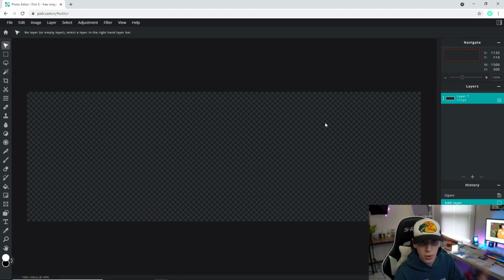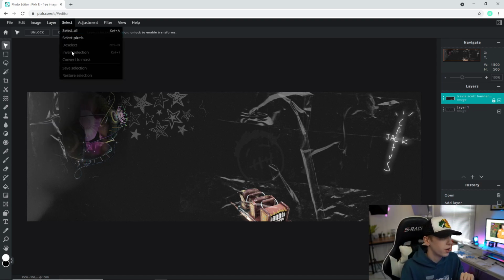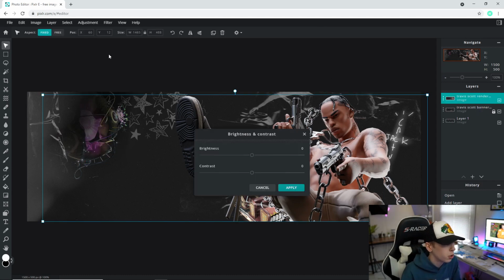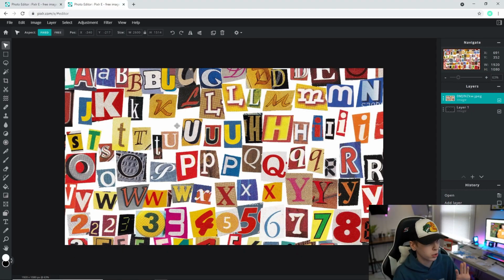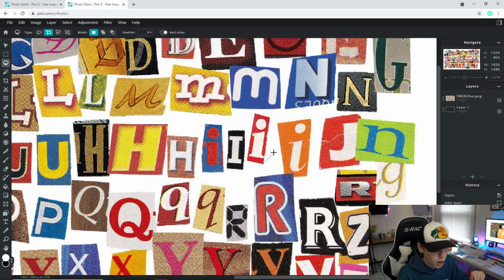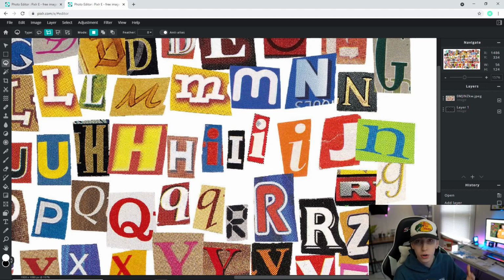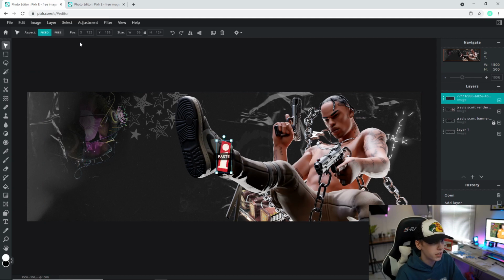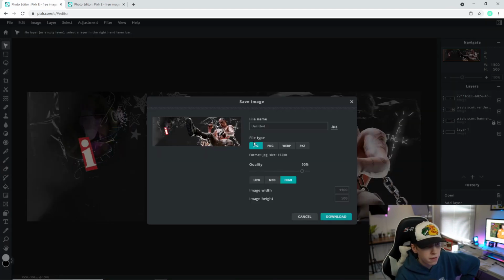Travis Scott Fortnite Twitter Header Tutorial! + Free Template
Short tutorial on how to make a free Travis Scott themed Fortnite twitter header without having to pay for photoshop.

💻 Full Setup Gear/Equipment